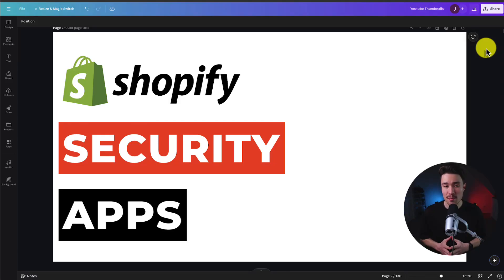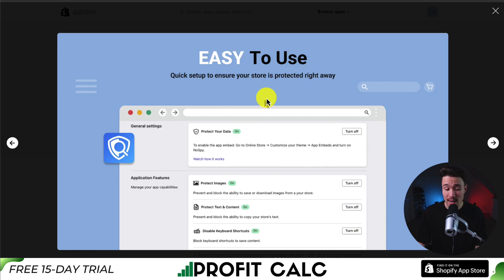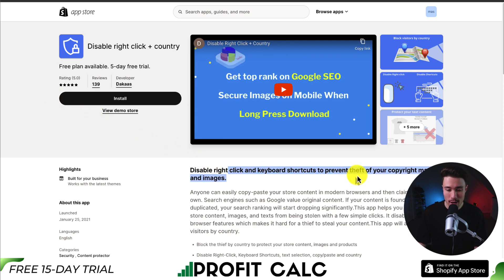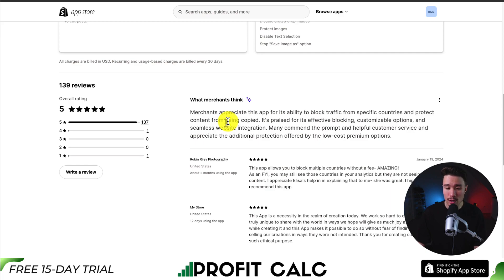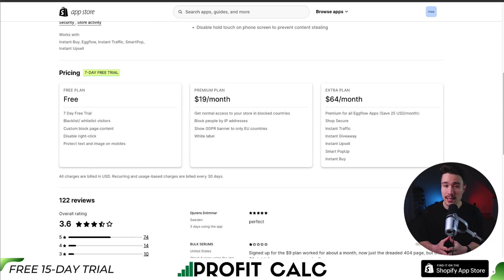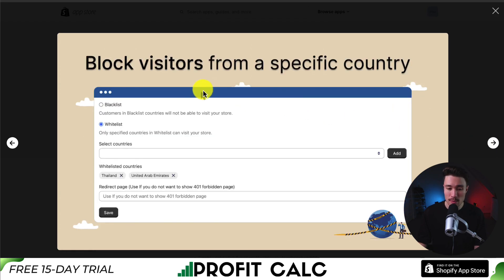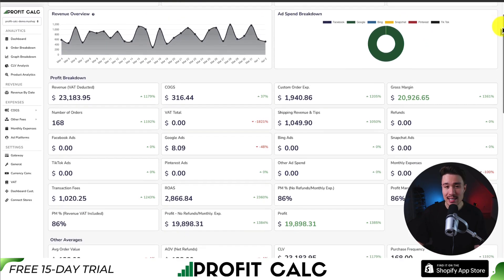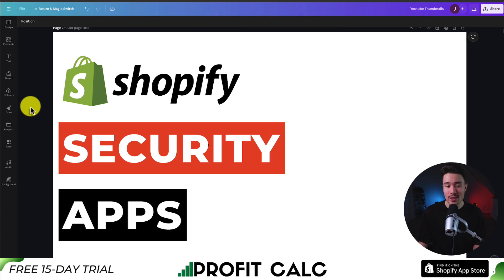Shopify Security Apps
COPYWRITING ROBOT
Welcome to Ecom Masterclass! In this video, we're focusing on enhancing the security of your Shopify store with the top Shopify Security Apps.

🔒 Discover the security apps mentioned in this video:

1. No Spy Keep your store safe from prying eyes with No Spy, offering advanced security features.

2. Ensure your store's security with Shop Secure, designed to protect your data and customer information.

3. Store Shield Shield your store from potential threats with Store Shield, providing comprehensive security solutions.

4. Security King Protect your store like royalty with Security King, offering top-notch security features.

These apps are essential for maintaining the integrity of your store and protecting it from potential threats. Watch now to learn how these Shopify Security Apps can safeguard your business and customer data!